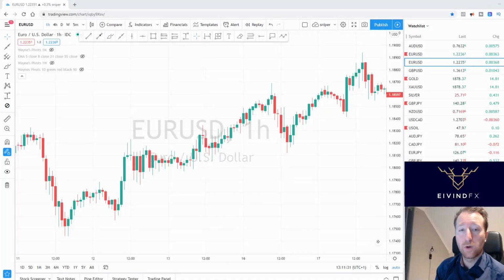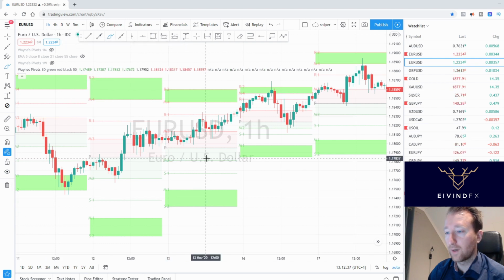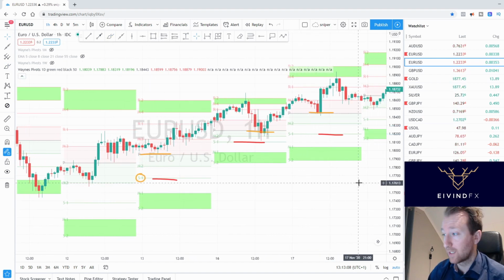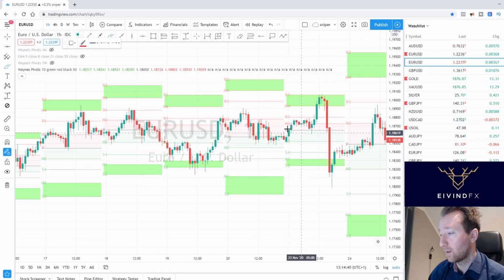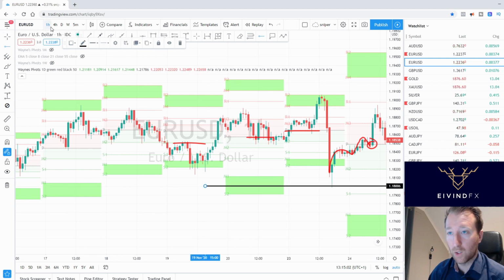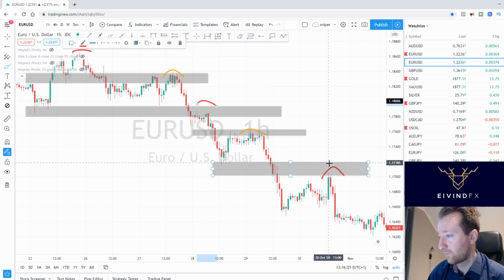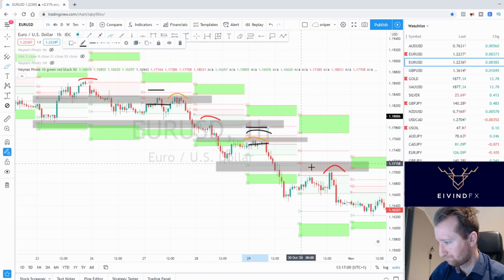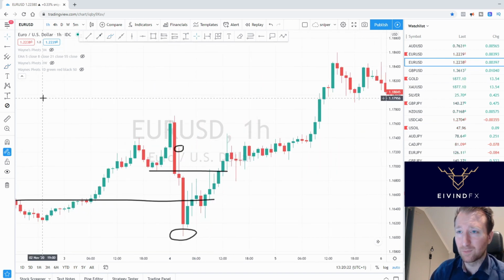Stop Loss Strategy | Like A Pro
Stop loss being hit is a one of the biggest frustration for retail traders. In this video I talk about how to avoid being stop hunted, taking proper stop loss placements and being okey with break-even trade. I reveal my stop loss strategy. This video is for day-traders.

Do you need mentorship?

Are you are a new trader? I will give you a foundational and give you what you really need to know